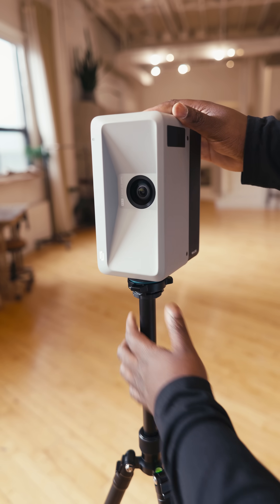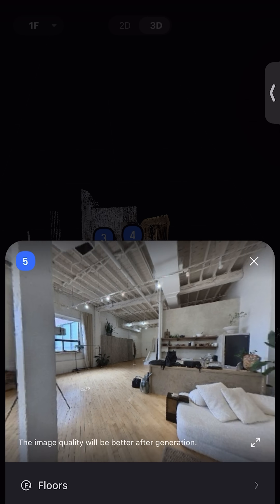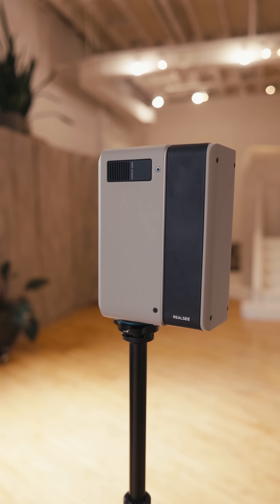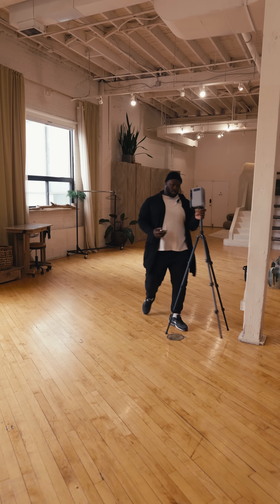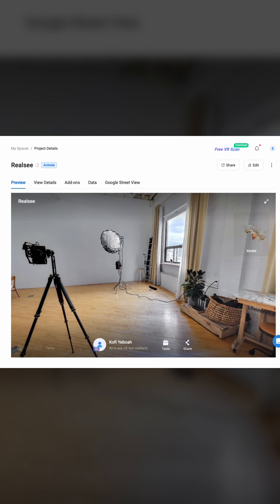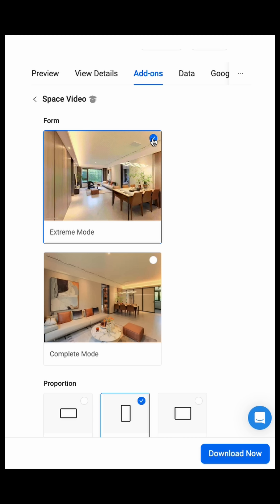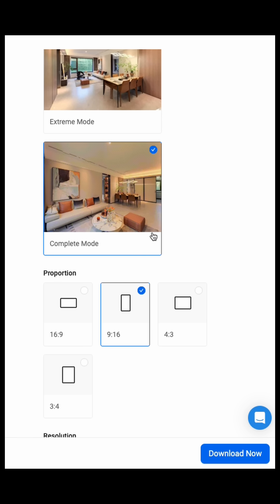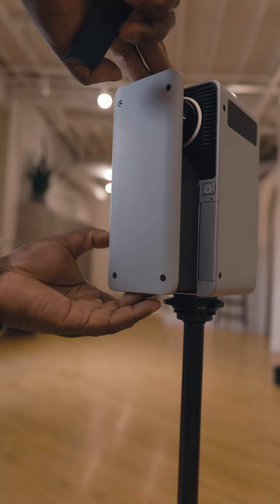Realsee Galois 3D - Lidar, one step further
ℹ  Realsee:
Galois is avaible on B&H. Only $5199, Only in April Brand Month

🎥 Gear I Use to Make Videos:
Sony FX30
Lumix S5IIX
Lumis S9
DJI Osmo Pocket 3